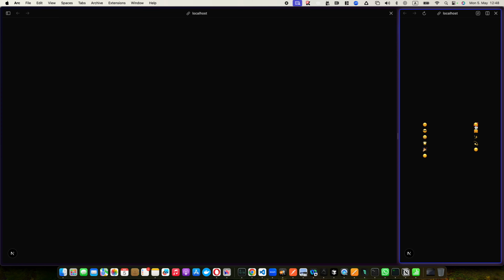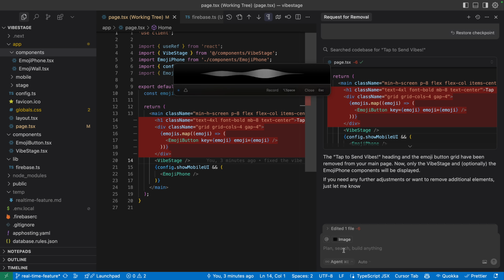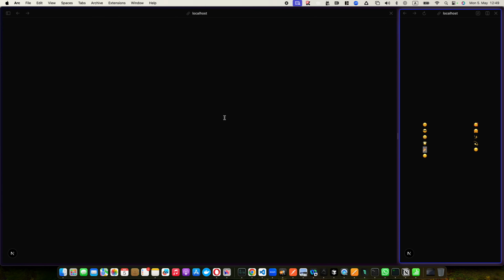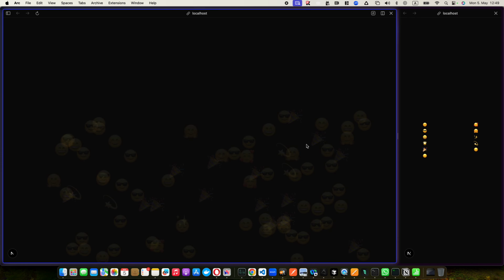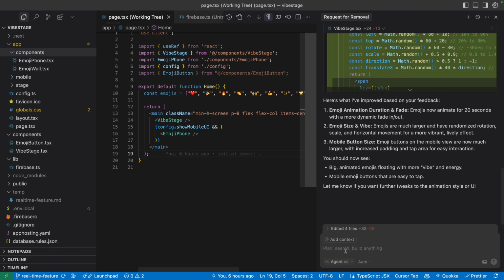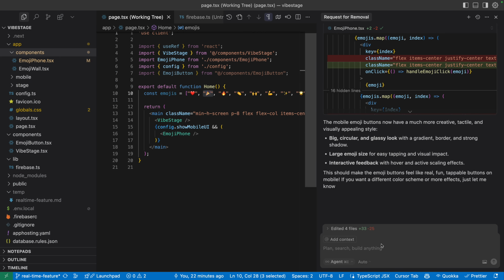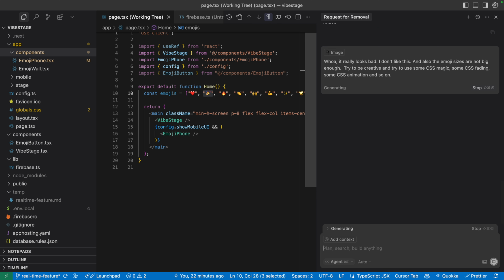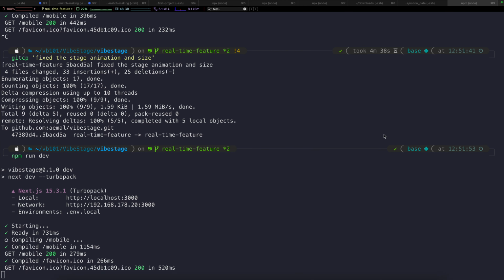Lecture 1308 - Integrate realtime database part 4 - Vibe Coding Crash Course!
In this session of "Vibe Coding 101: Learn to Build Web Apps," we focus on optimizing user experience on mobile devices and enhancing visual aesthetics with confetti animations.

Course Breakdown:
- Identifying and fixing UI issues for mobile views, ensuring buttons and emojis are appropriately sized for touch interaction.
- Implementing a confetti animation to enhance user engagement when new vibes are introduced.
- Discussing the importance of atomic features and how to implement them step-by-step.
- Exploring the use of CSS for creative animations and transitions, and addressing common design challenges.
- Adding a toggle feature for light and dark modes to adapt to different environments.
- Preparing for deployment and managing pull requests on GitHub for seamless integration.

Join me as I refine the design and functionality of our web app, using technologies like Next.js, Git, and GitHub.